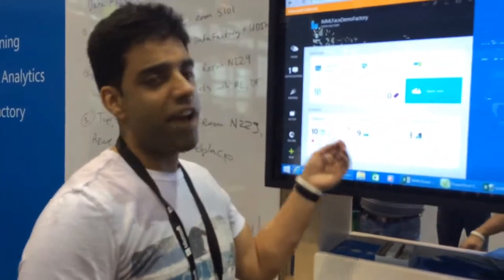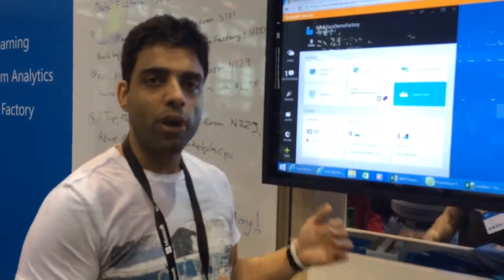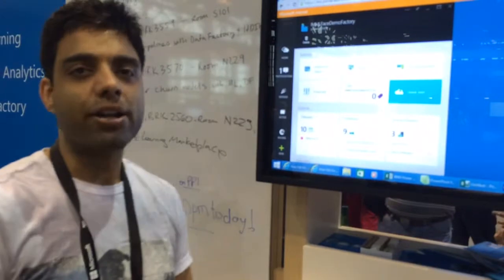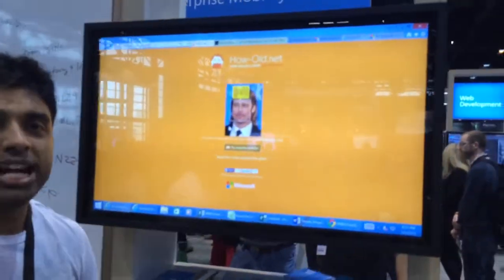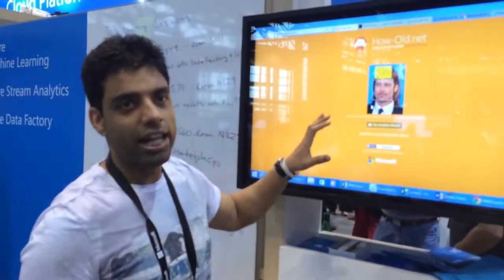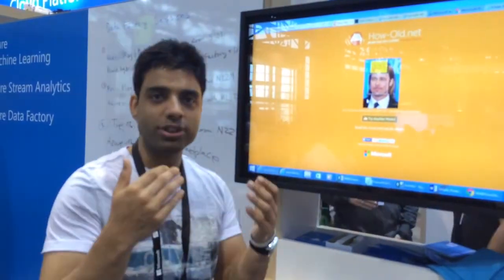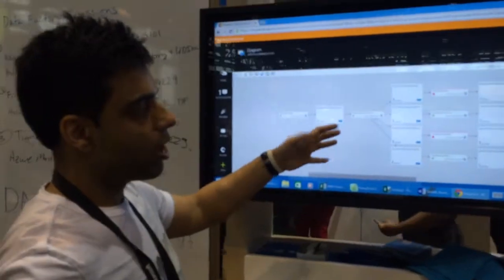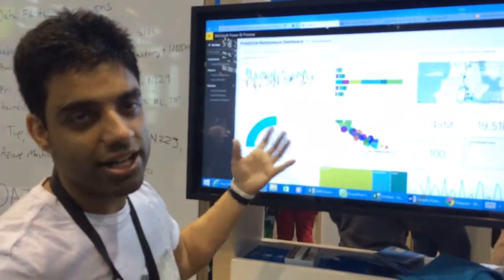Gaurav Pitch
3 min pitch